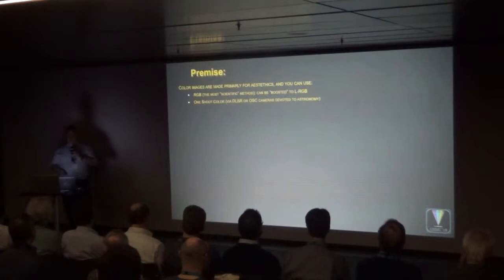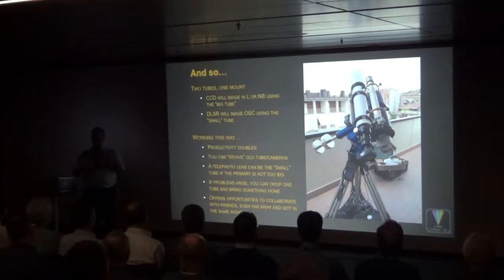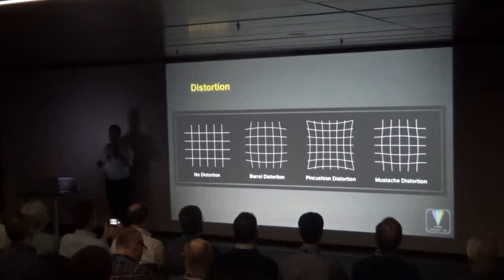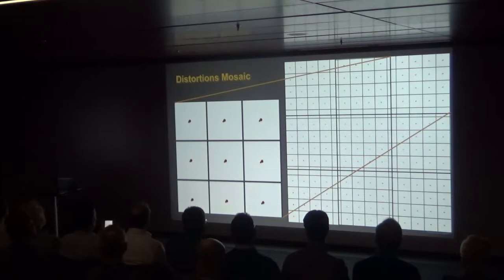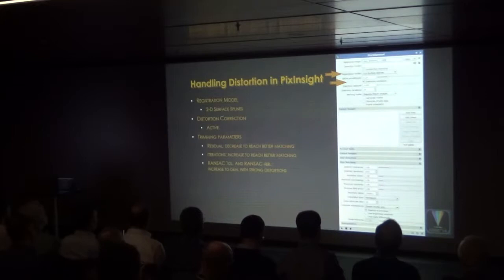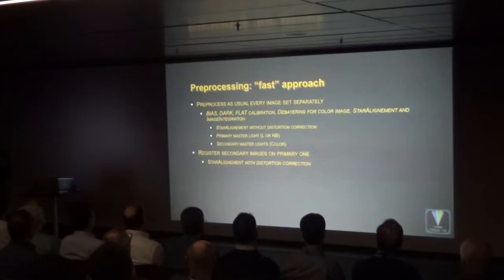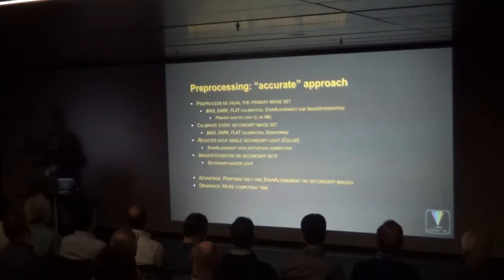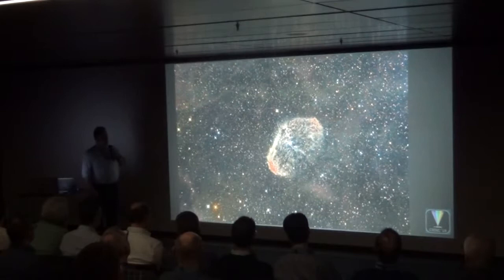Edo & Luigi @ CEDIC 2019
Lecture di Edoardo Luca Radice e Luigi Fontana al CEDIC 2019

Edoardo Luca Radice and Luigi Fontana's lecture at CEDIC 2019